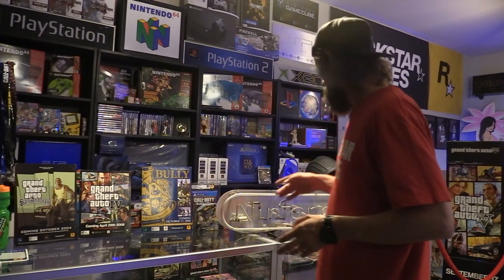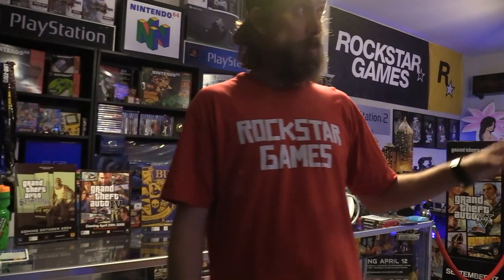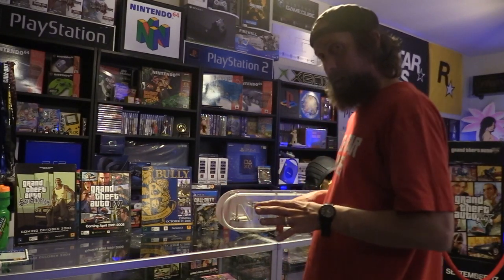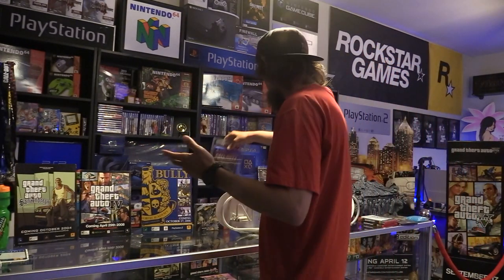New Video Game Pickups & Should you grade your games?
New Pick ups and grading games discussion.